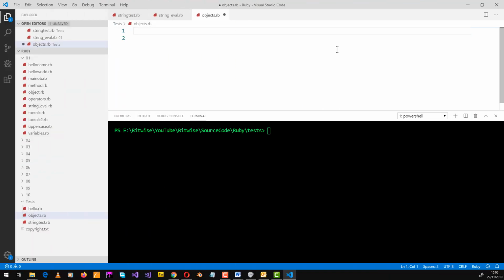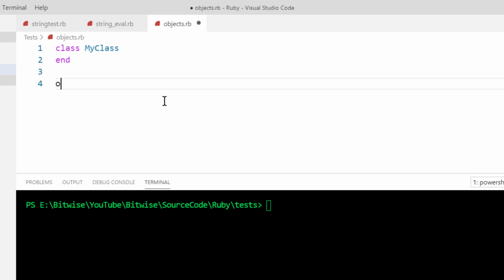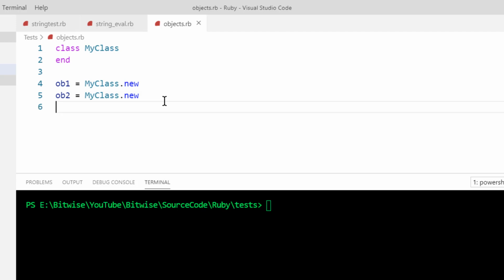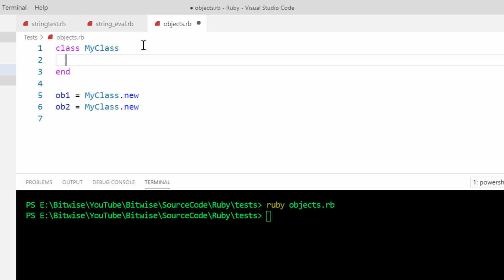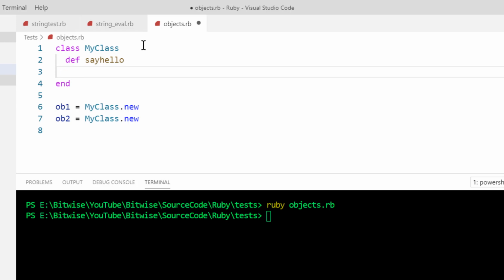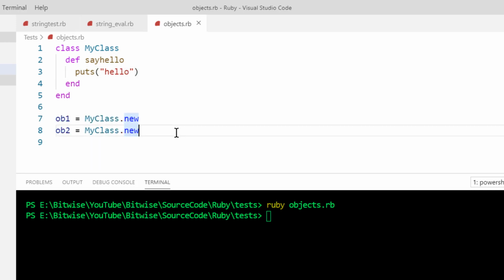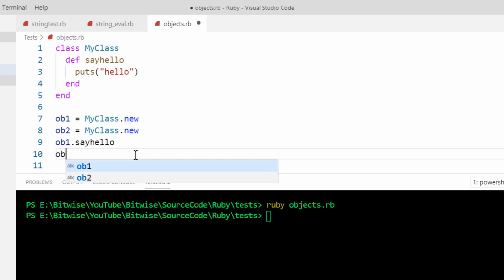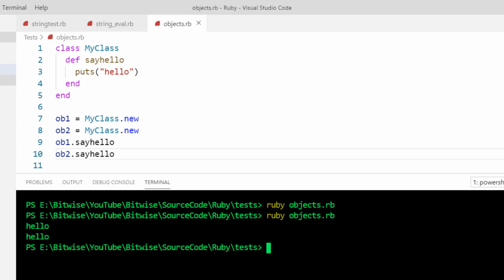Classes and Objects in Ruby Programming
Object Orientation in Ruby. In this video I show how to write a very simple class and create some objects from it.

This Little Course Of Ruby is based on the book, The Little Book Of Ruby.
Available from Amazon (US)
Amazon (UK)
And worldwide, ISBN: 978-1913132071